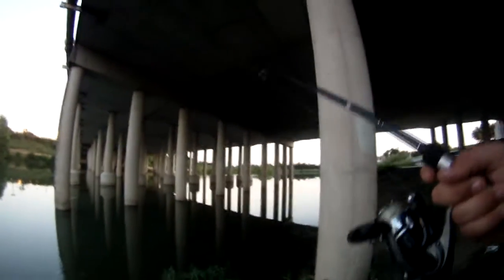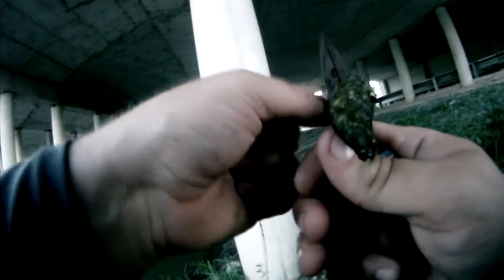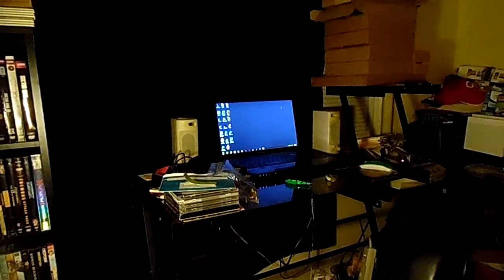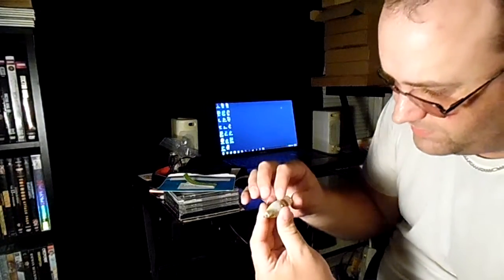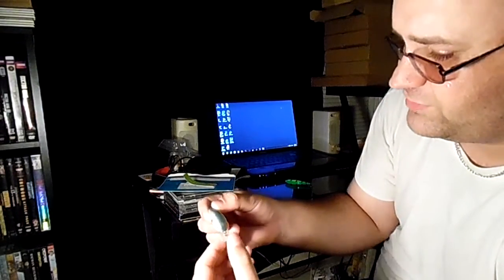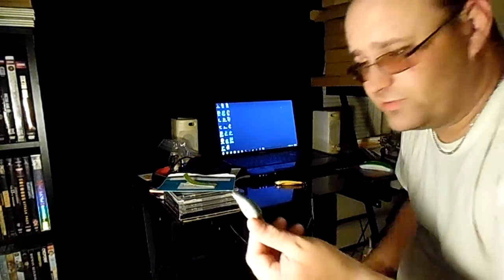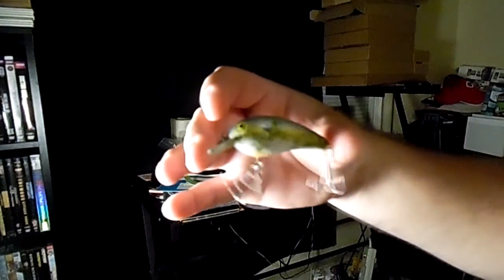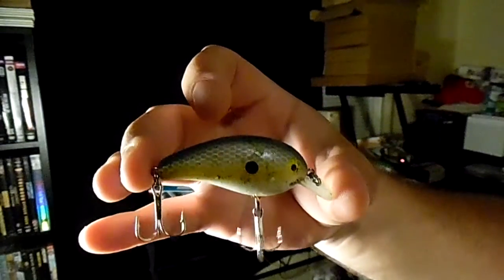Crankbait Resurrection - Repairing an Old Crank I Found